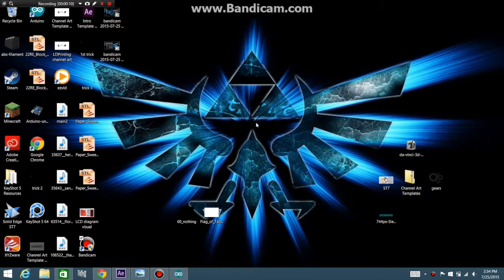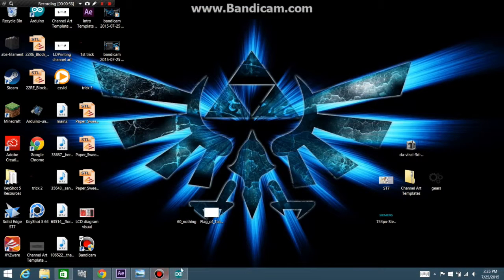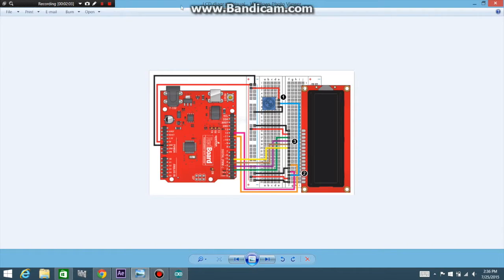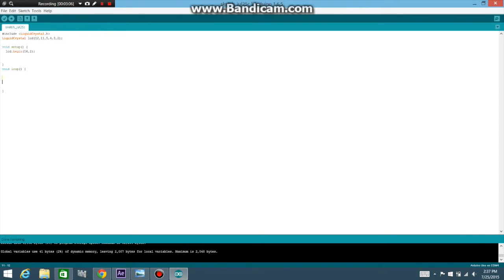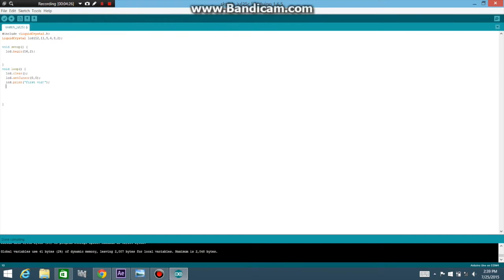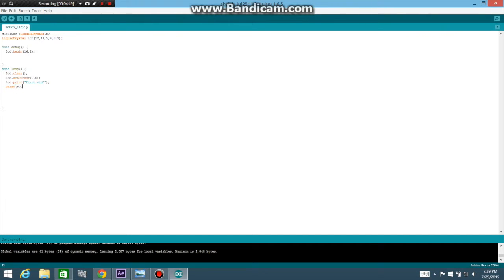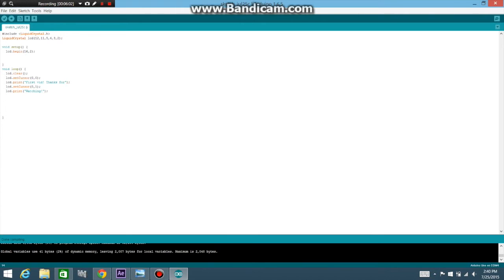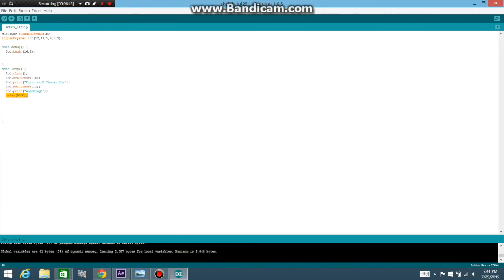Using an LCD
Today, I teach you guys how to use an lcd in your circuits! Sorry about the bad audio quality! I am getting a new headset for me to record